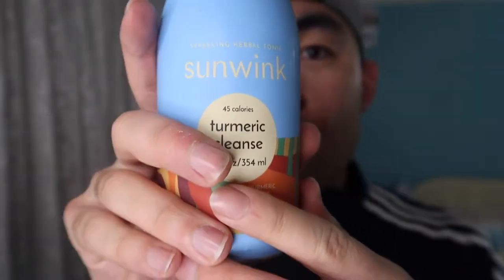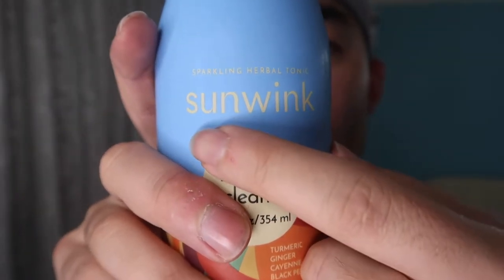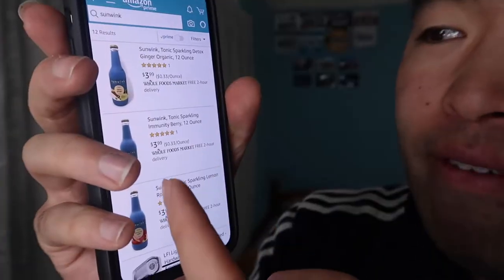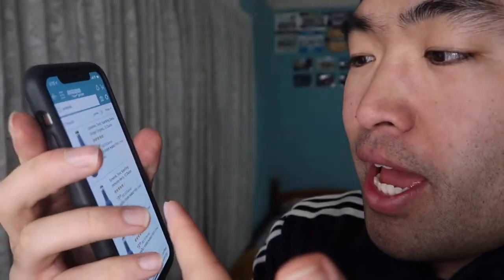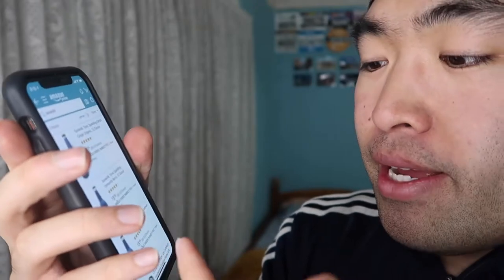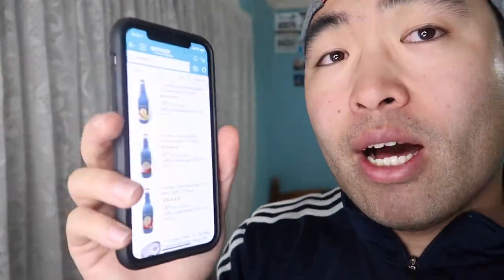Are Sunwink Tonic Sparkling Immunity, Uplift, Detox, Cleanse Drinks Worth it?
Are you in search for the best healthy tonic sparkling drink to help detox, uplift, immunity or cleanse? Check out the video to find out if this product is for you!

If you want:
Sunwink, Tonic Sparkling Immunity Berry
Sunwink, Tonic Sparkling Lemon Rose Uplift
Sunwink, Tonic Sparkling Detox Ginger Organic
Sunwink, Tonic Sparkling Turmeric Cleanse : TBD